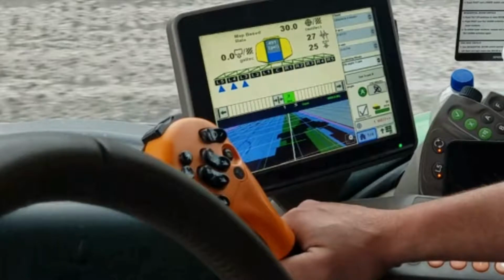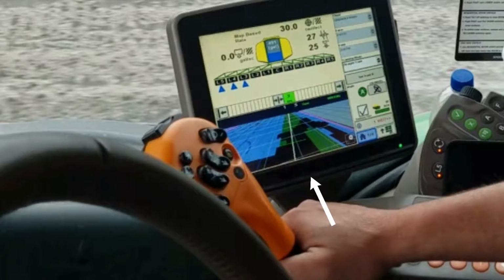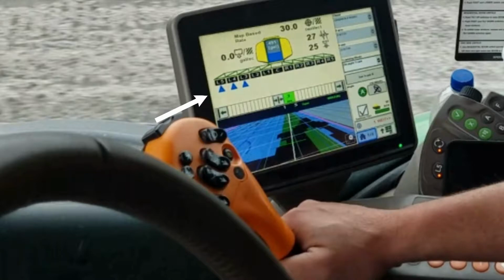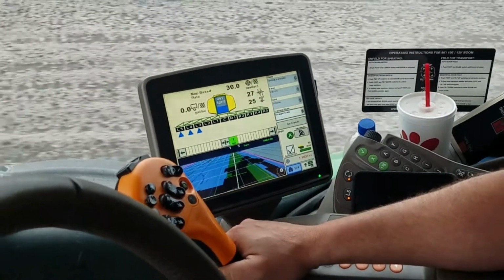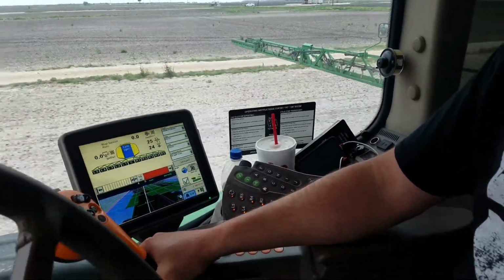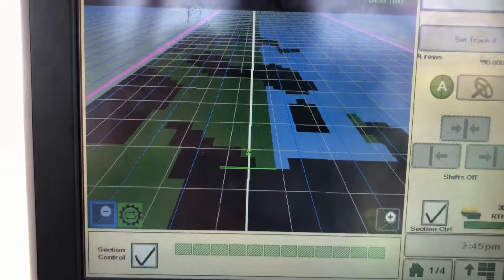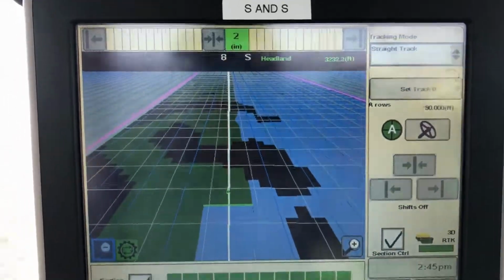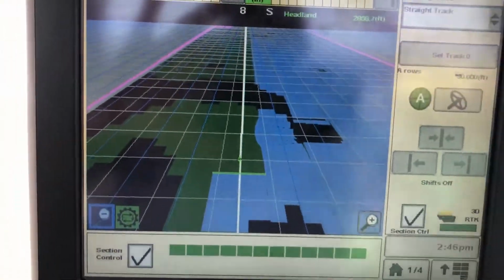Drone to Tractor Precision Spray Application